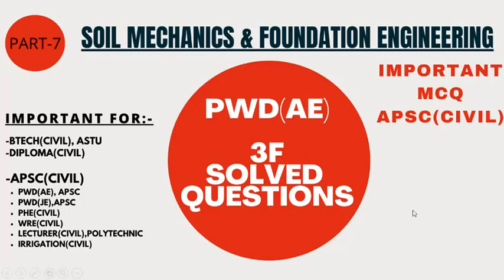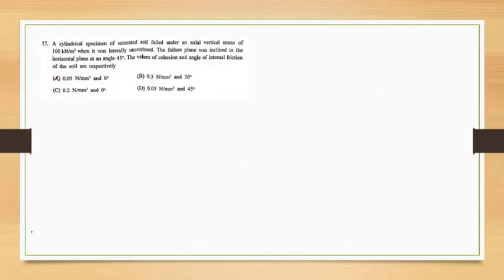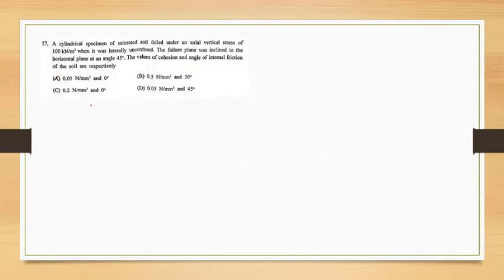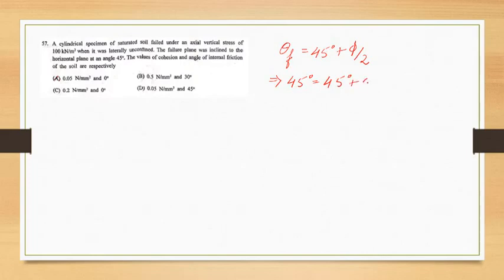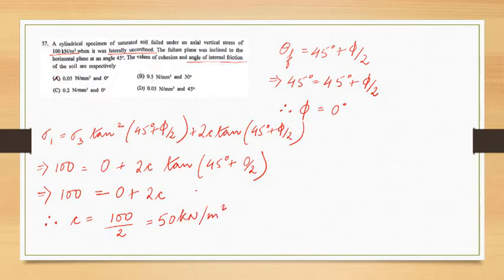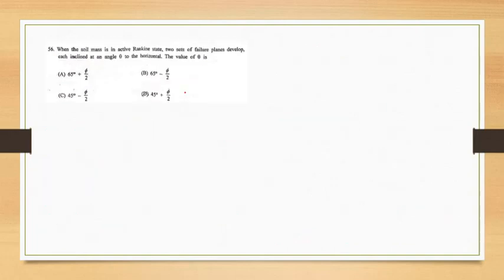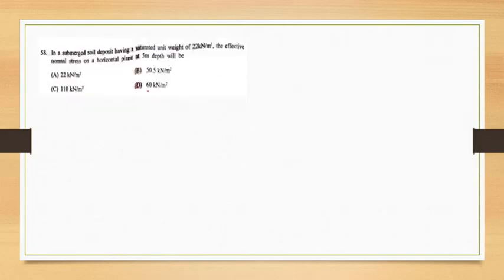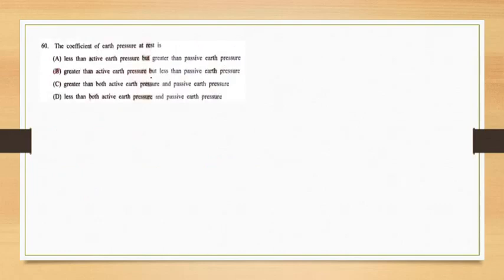Assam PWD(AE) 3f solved question paper| MCQ Part-7| Soil Mechanics and Foundation Engineering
This video shows the  Assam PWD(AE) 3f solved question paper, the SOIL MECHANICS AND FOUNDATION ENGINEERING questions are solved in this part. This will be important for APSC Civil Assistant/Junior Engineer , Btech(civil) under ASTU and Diploma(Civil), polytechnic, Assam.

 This channel aims at providing detailed explanations of solved question papers of different subjects of Civil Engineering as per the syllabus of Assam Science and Technology University (ASTU), Gauhati University, State Council for Technical Education (SCTE) for the colleges and polytechnics of Assam, North East India for the B.Tech, B.E. degrees and diploma, along with solutions of Civil Engineering question papers of various entrance examinations like Joint Lateral Entry Examination (JLEE)and various competitive examinations like those conducted by Assam Public Service Commission (APSC).